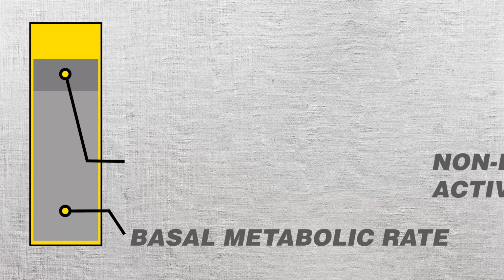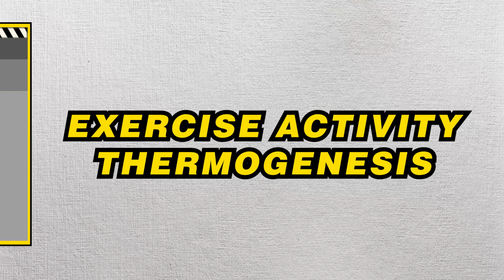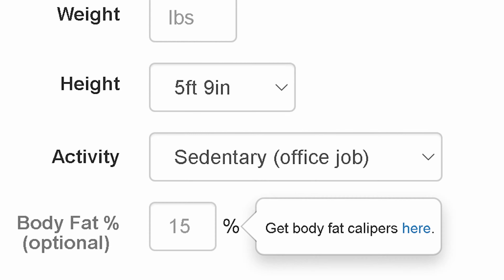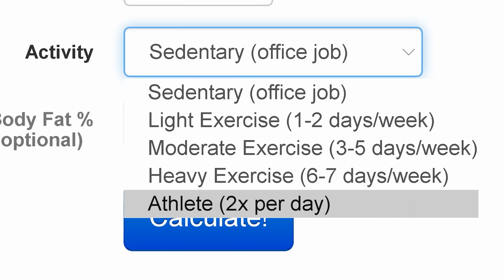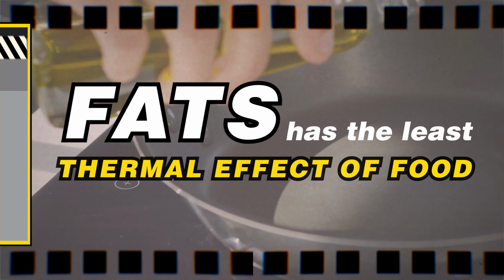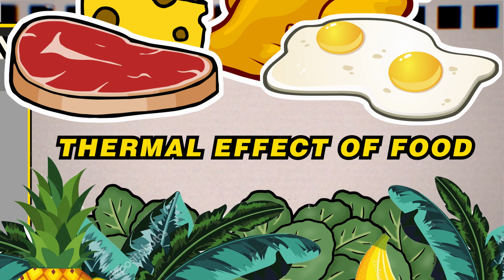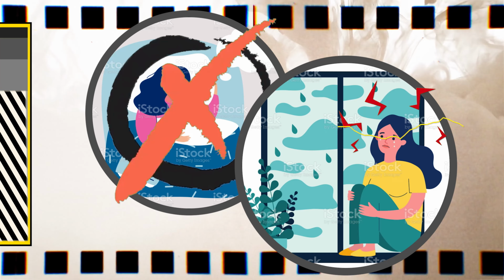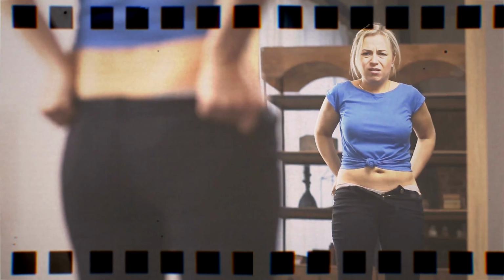Total Daily Energy Expenditure Explain | What Is TDEE? | How To Utilize TDEE For A BETTER RESULT?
In this video, I talked about my understanding in total daily energy expenditure ( TDEE ), and how we can utilize it for a better result. In other words, how we can INCREASE our TDEE.

TDEE can be broken down into 4 parts. They are basal metabolic rate ( BMR ) ,thermal effect of food ( TEF ), non-exercise activity thermogenesis ( NEAT ), and exercise activity thermogenesis (EAT ). I talked about each part one by one and how to increase them.

What I did is just for my life situation, health, and fitness conditions only. If you want to try any kind of diet or change your lifestyle, please consider your life situation, health, and fitness state. It’s best to consult your doctor or dietitian before you implement those changes in your life.

Music credit